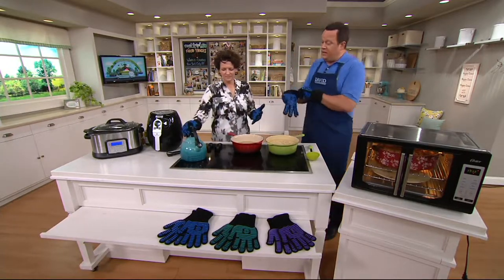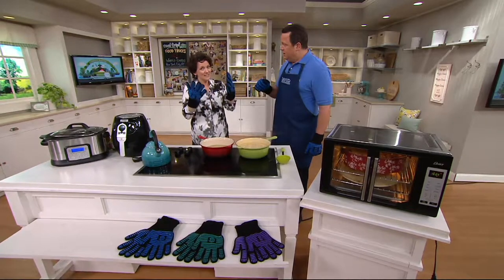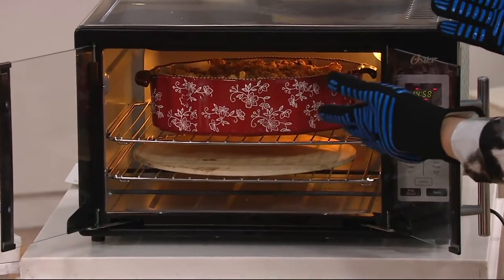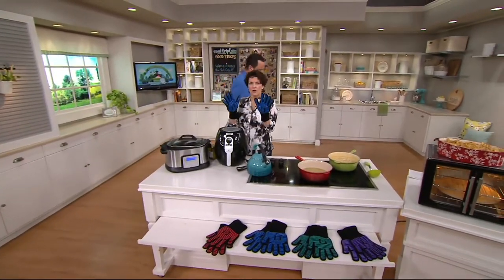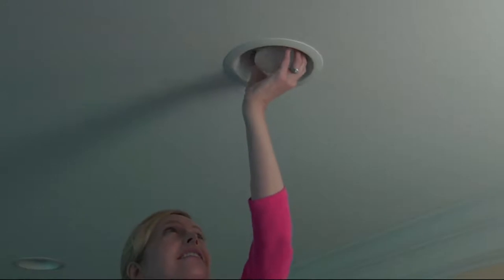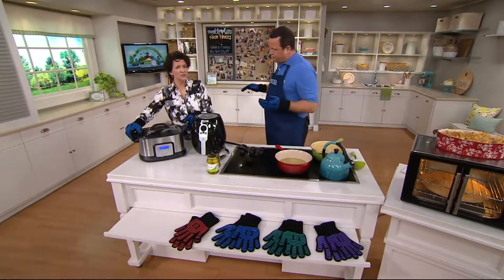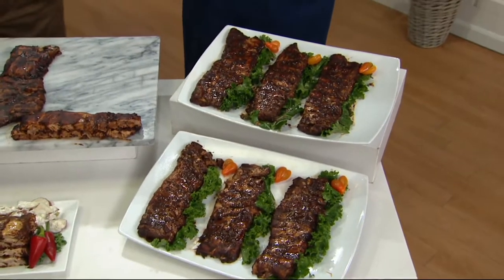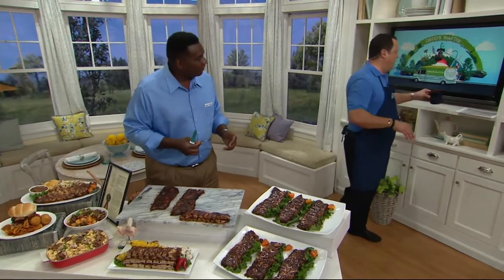Cook's Essentials Colored High Temp Oven & BBQ Gloves on QVC